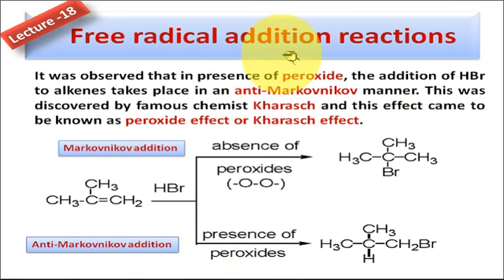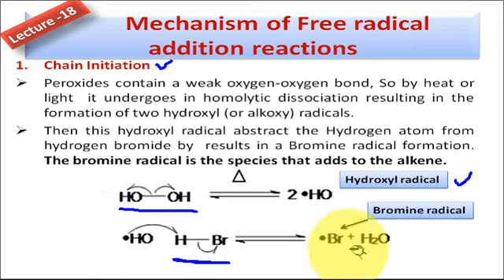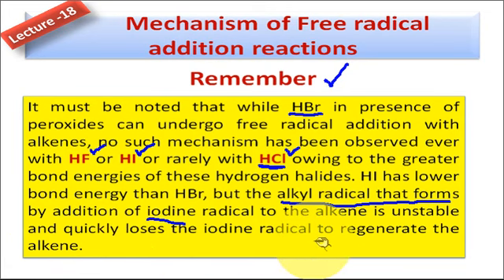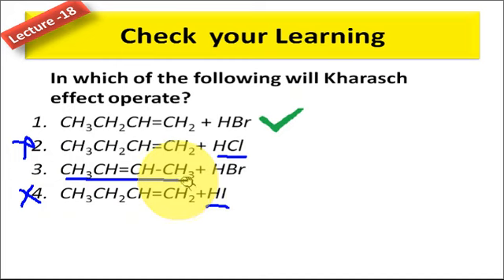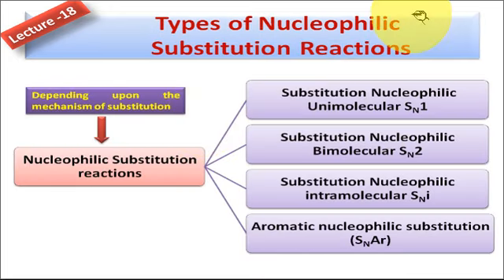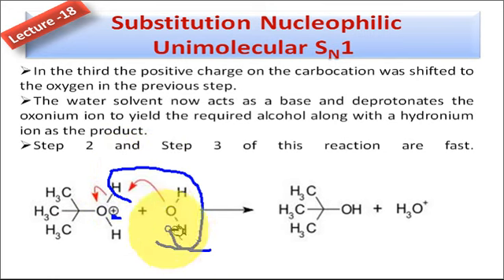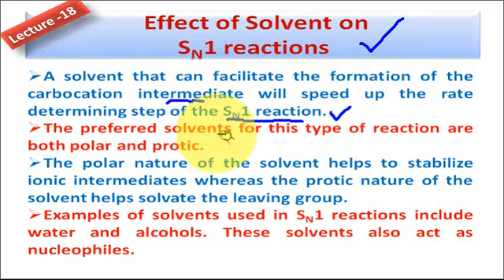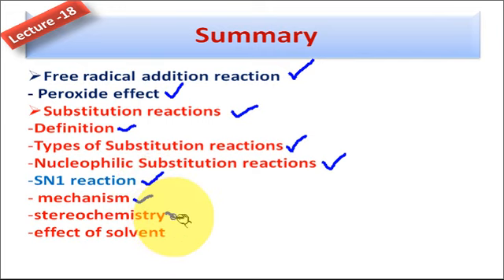Unit5, L18 (Organic reaction Mechanism)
Lecture-18 Free radical addition reaction , Nucleophilic Substitution reaction - SN1 reaction